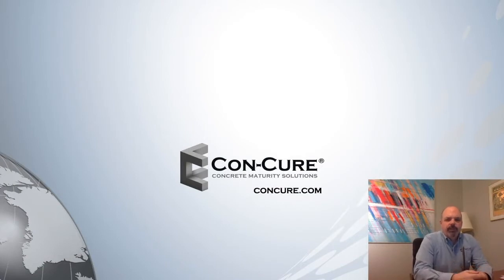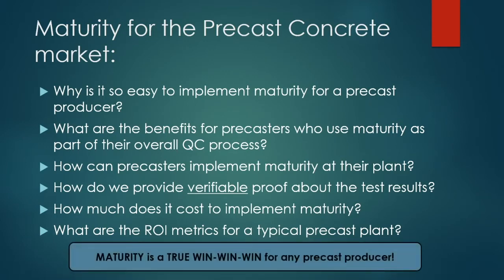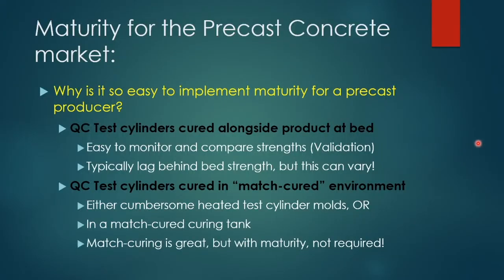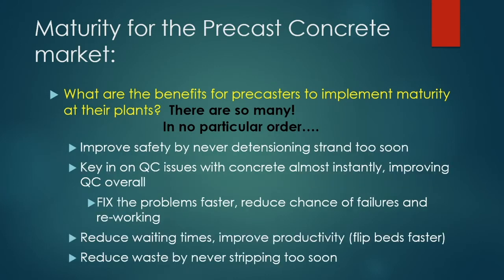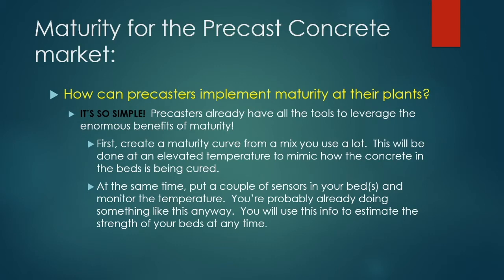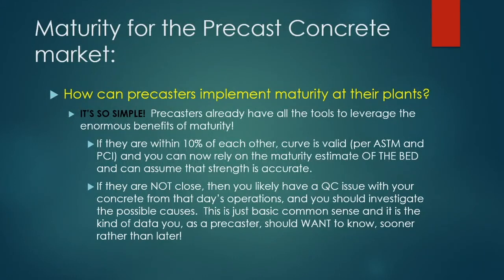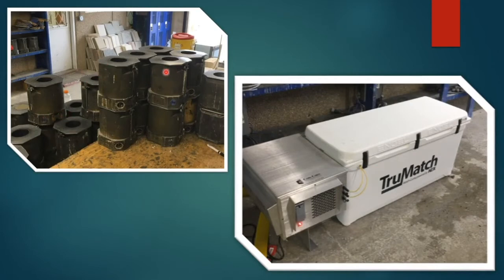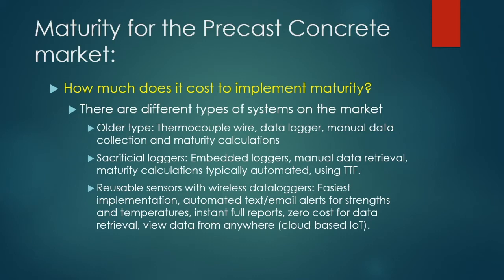How Concrete Maturity is Transforming Precast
John Gnaedinger of Con-Cure LLC explains how precast concrete producers can implement maturity monitoring at a relatively low cost today to drastically transform operations and improve quality while boosting profitability.